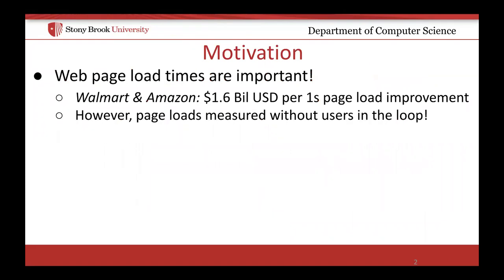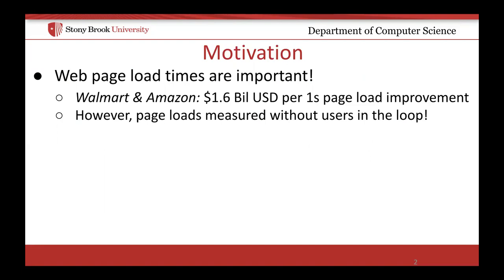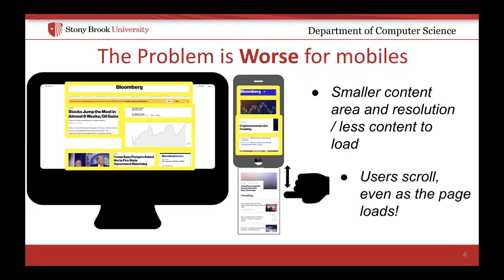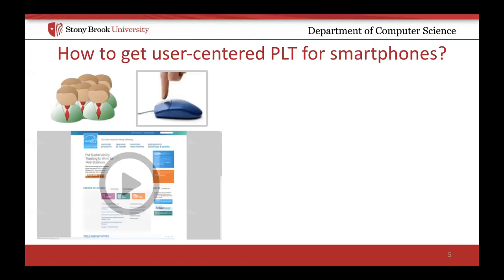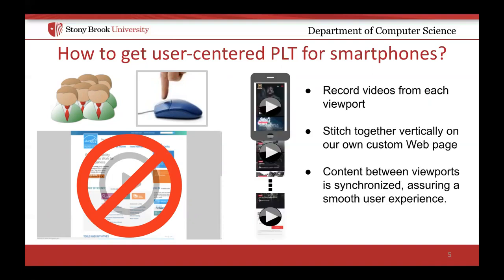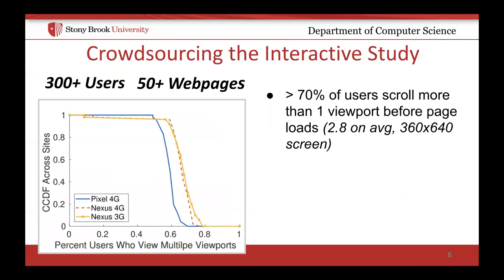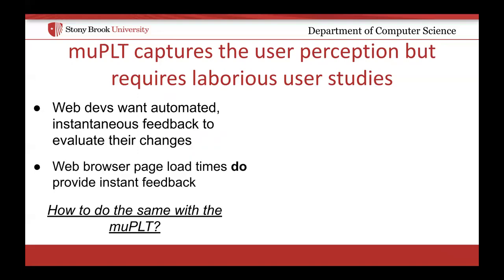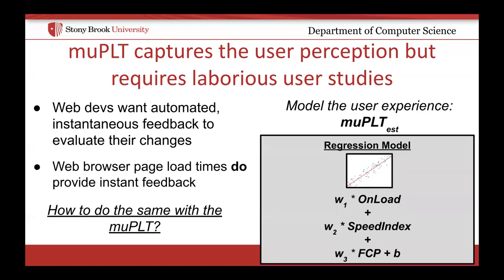Modeling User-Centered Page Load Time for Smartphones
Conor Kelton, Prof. JIHOON RYOO, Aruna Balasubramanian, Xiaojun Bi, Samir R Das

Session: Mobile Interaction I

Abstract
Page Load Time (PLT) is critical in measuring web page load performance. However, the existing PLT metrics are designed to measure the Web page load performance on desktops/laptops and do not consider user interactions on mobile browsers. As a result, they are ill-suited to measure mobile page load performance from the perspective of the user. In this work, we present the Mobile User-Centered Page Load Time Estimator (muPLT$_{est}$), a model that estimates the PLT of users on Web pages for mobile browsers. We show that traditional methods to measure user PLT for desktops are unsuited to mobiles because they only consider the initial viewport, which is the part of the screen that is in the user's view when they first begin to load the page. However, mobile users view multiple viewports during the page load process since they start to scroll even before the page is loaded. We thus construct the muPLT$_{est}$ to account for page load activities across viewports. We train our model with crowdsourced scrolling behavior from live users. We show that muPLT$_{est}$ predicts ground truth user-centered PLT, or the muPLT, obtained from live users with an error of 10-15\% across 50 Web pages. Comparatively, traditional PLT metrics perform within 44-90\% of the muPLT. Finally, we show how developers can use the muPLT$_{est}$ to scalably estimate changes in user experience when applying different Web optimizations.